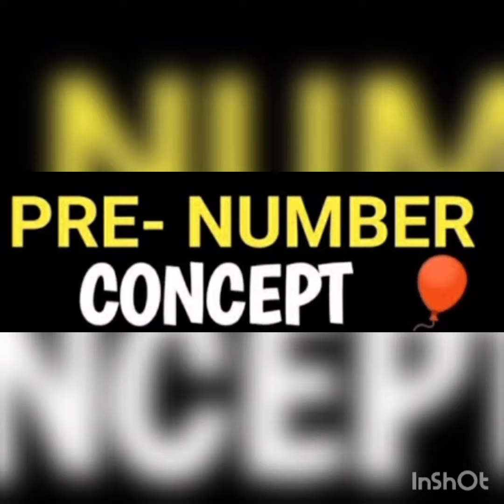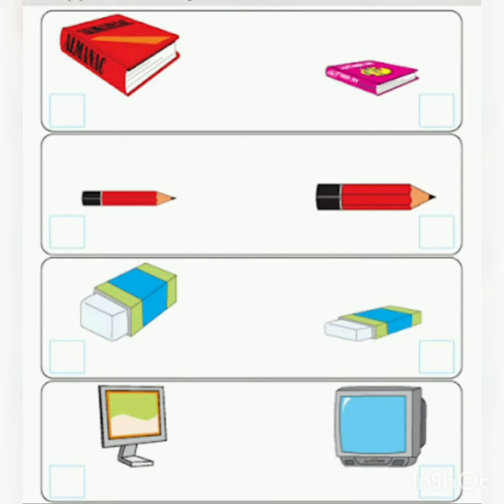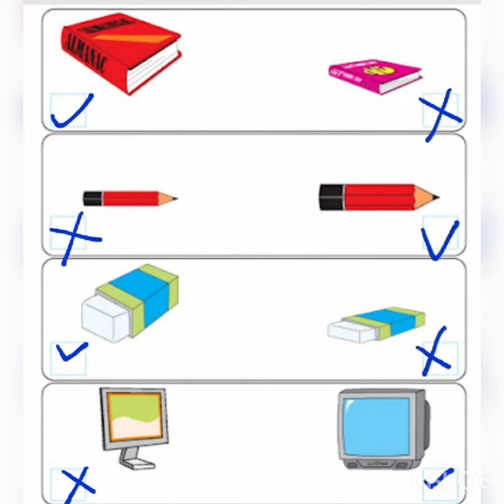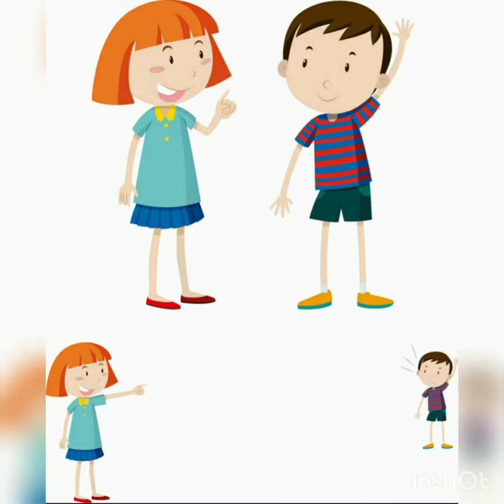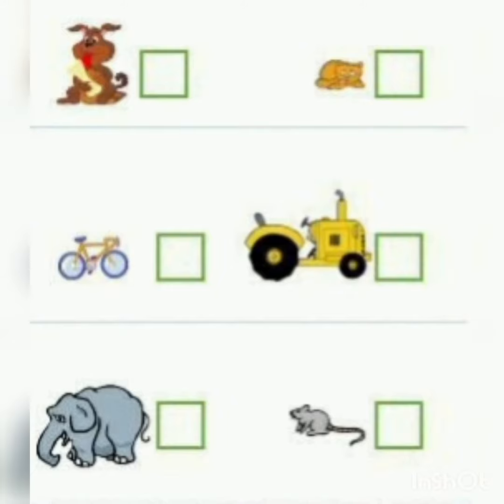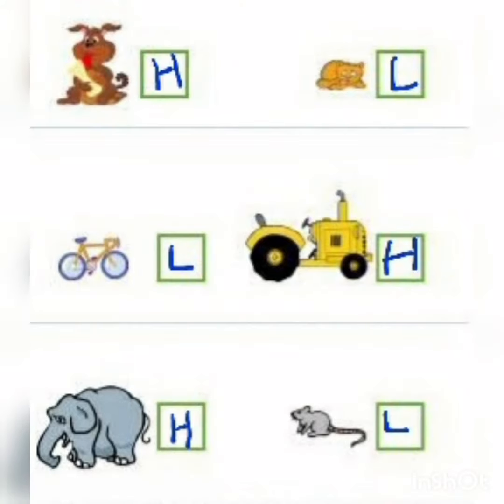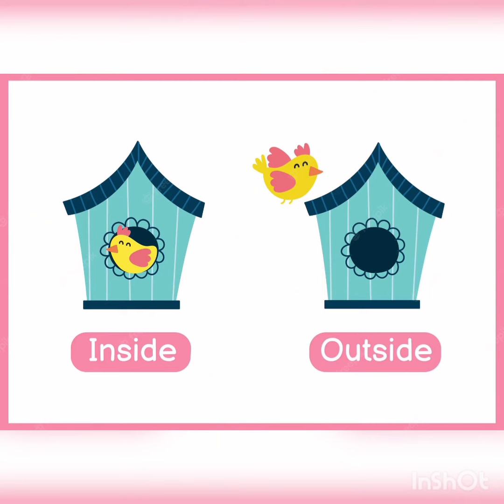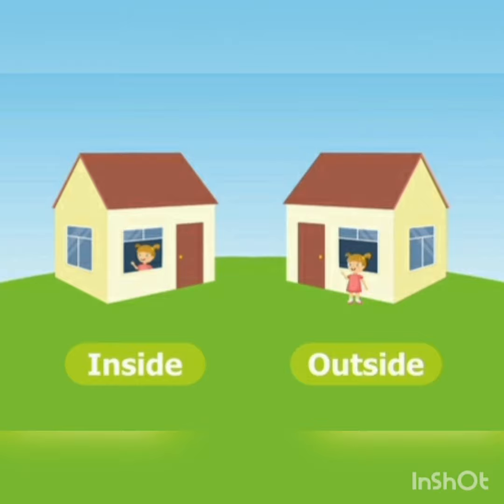LE 3 video meant for Pre number Concept